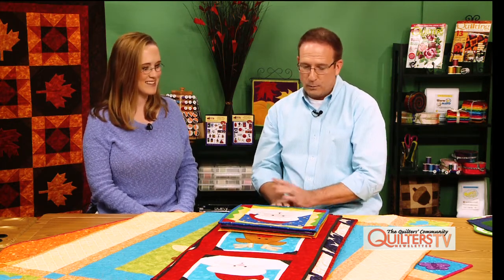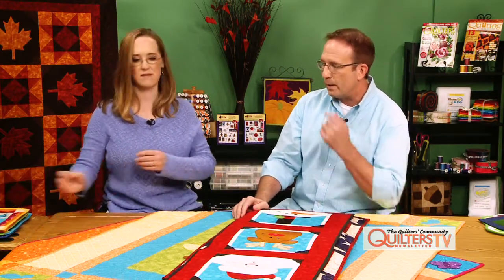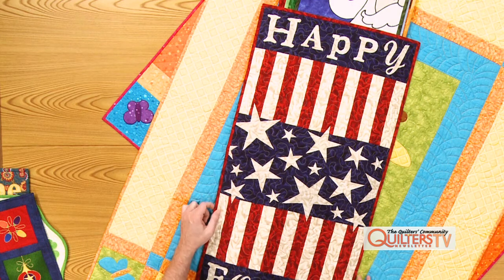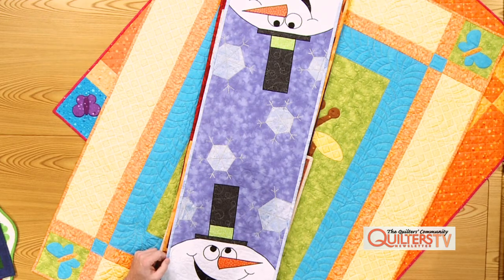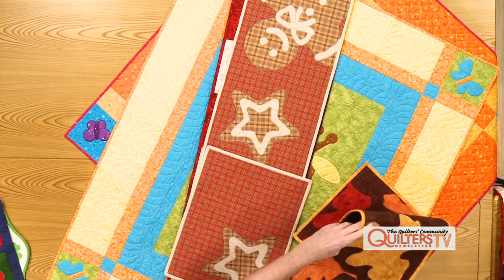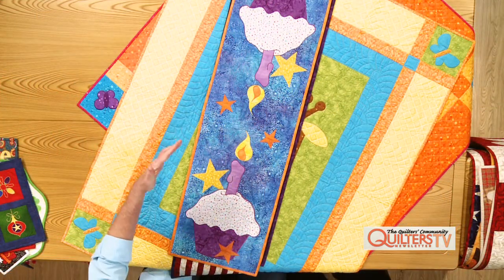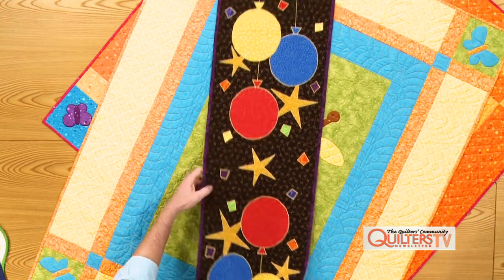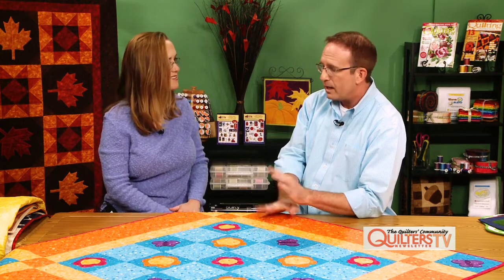Meet the Artist, Pt.1: Patrick Lose (Quilter)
He's a fabric designer, quilter, editor, actor, costume designer and so much more. You may know Patrick Lose from the quilting world, but there's so much more to his rich and varied life. Meet Patrick and enjoy a trunk show of his work.